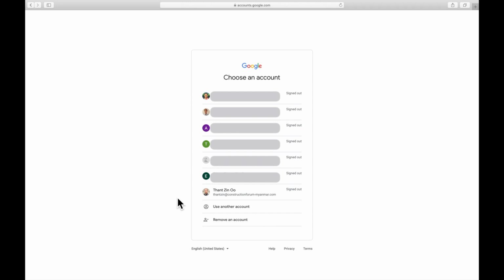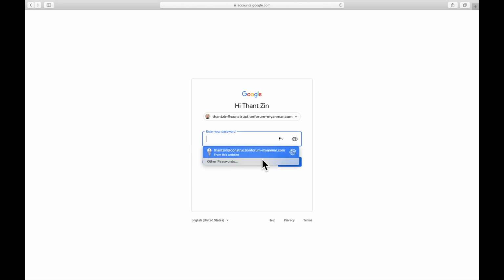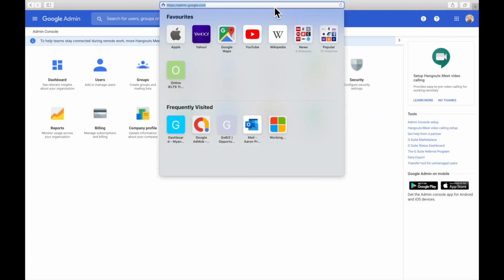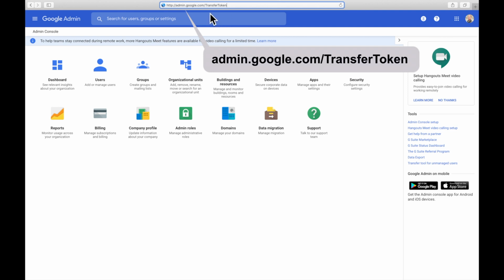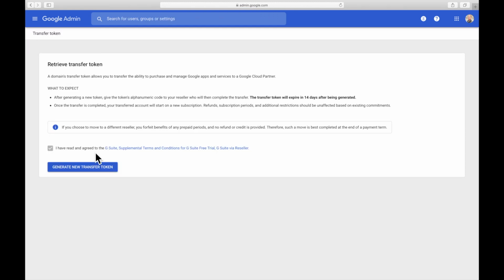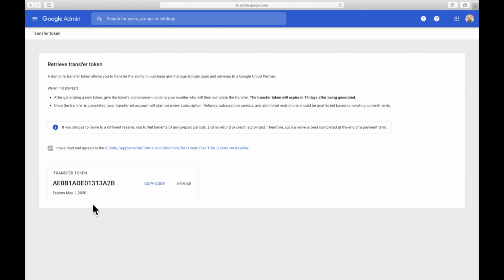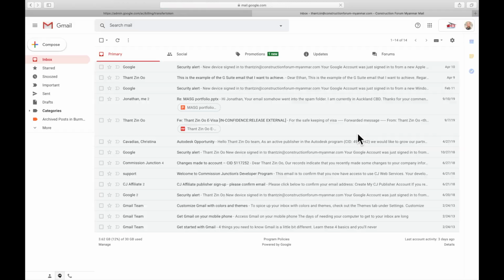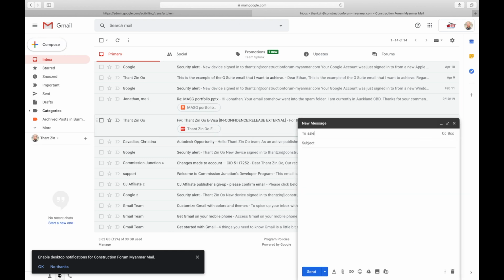How To Generate A Transfer Token for A Google Cloud Partner (Authorized Reseller)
Hello everyone, I'm Ethan. This is a short tutorial how to obtain a transfer token for Google. It is required due to new Google policy. If you want to buy new licenses from a reseller like us you need to generate a Token form your existing account. We'll enter this token in our reseller console. Then, we are able to support your account. The Token Generating procedure is very simple. It takes less than a minute.

1. Please proceed to log into your  admin.google.com

2. After logging in in the address bar. Please note that the token will expire within 14 days.

3. Click the "Generate Transfer Token". Copy the Code. Head to this corner. Click "G Mail". After that straight away email the code to us.